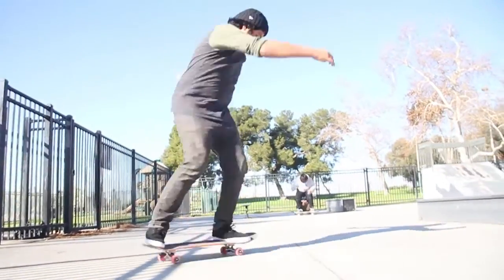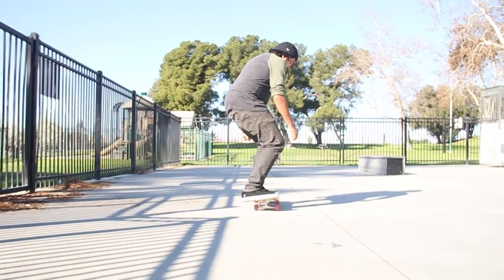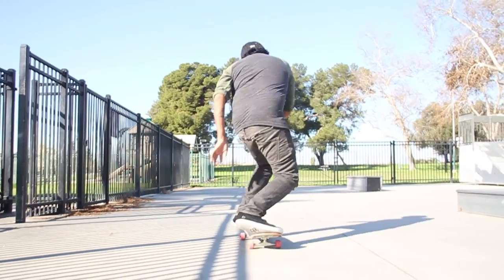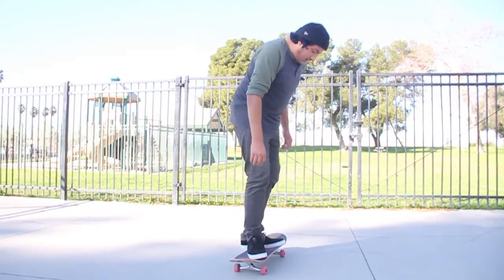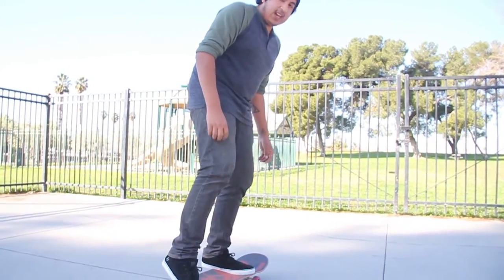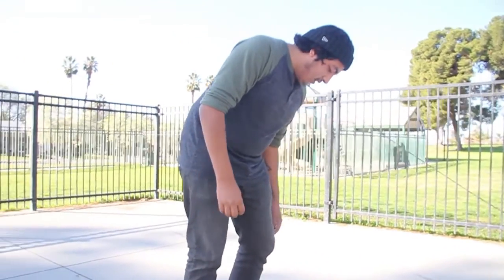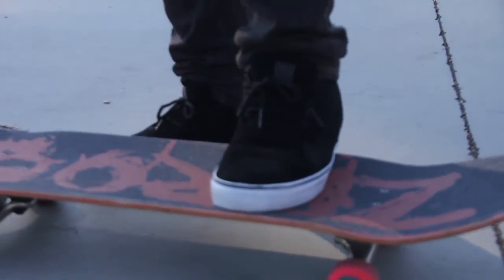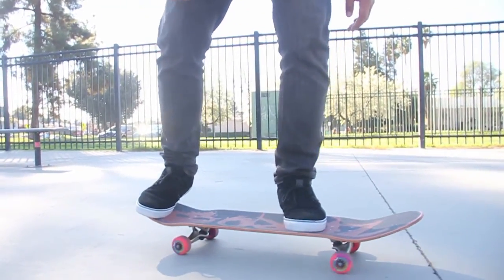How To Fakie Full Cab!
In this video Danny talks about how He Does Fakie Full Cab! hope this helps enjoy.